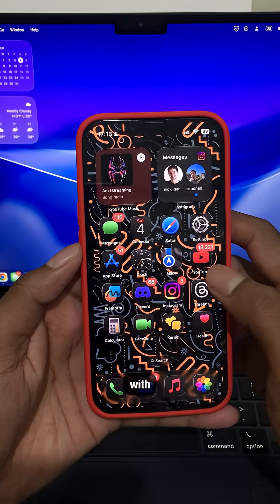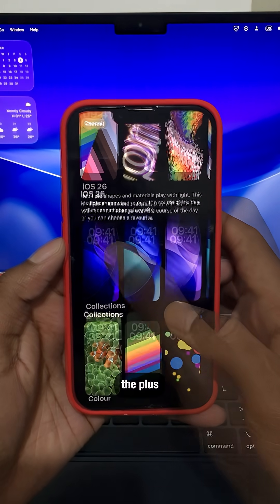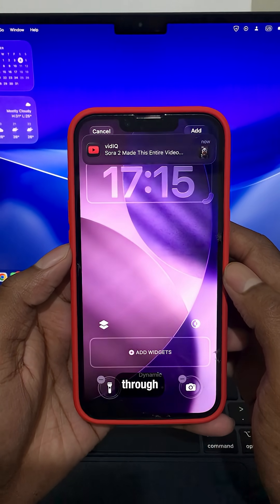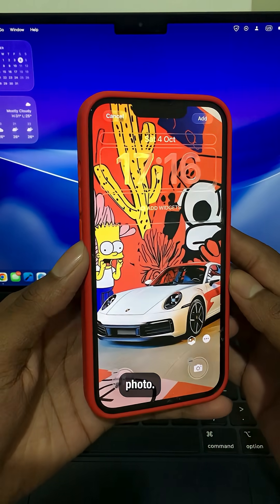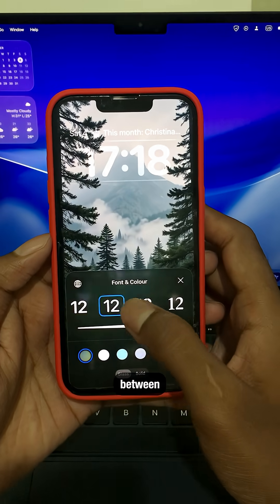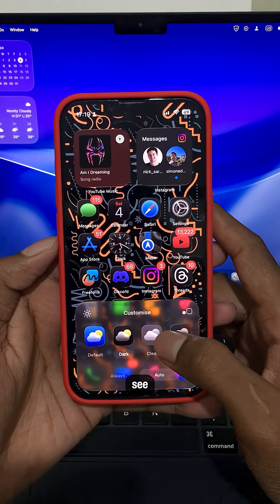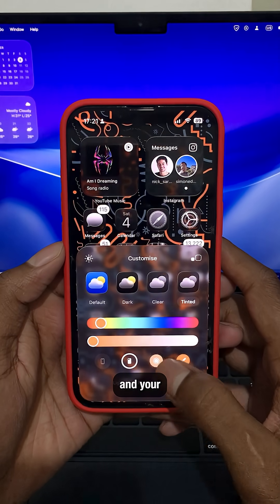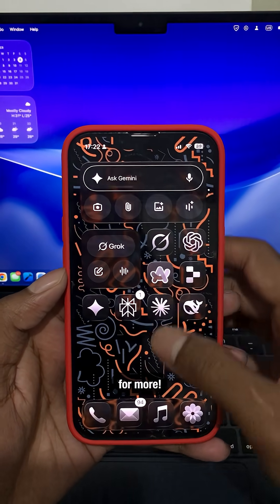iOS 26 - 5 New Ways To Customize Your iPhone!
iOS 26 is packed with a lot of iPhone customization options! Here are five ways to upgrade your iPhone home screen. Check out the new iOS 26 and iPhone setup now!